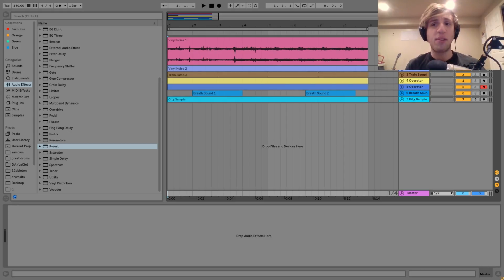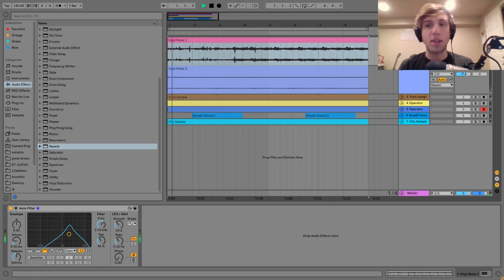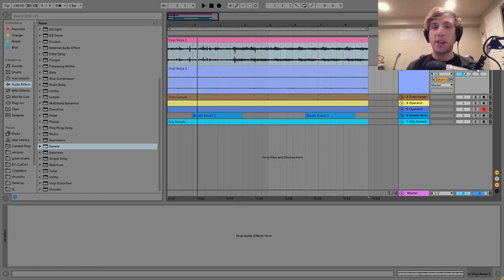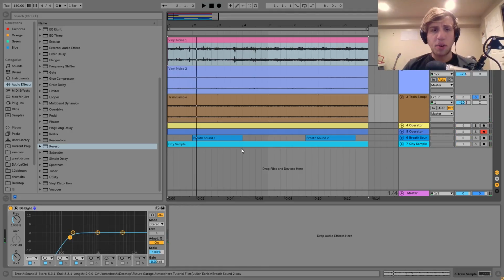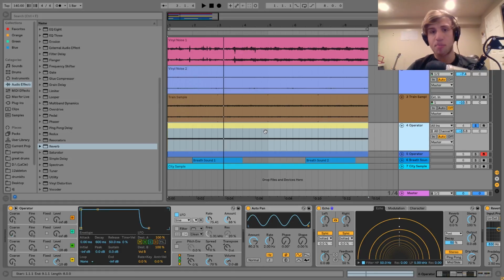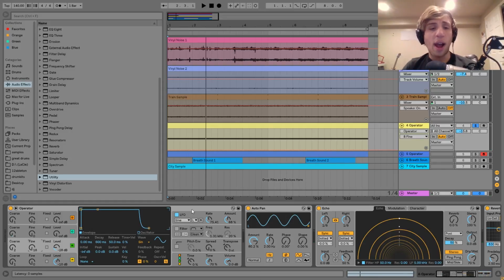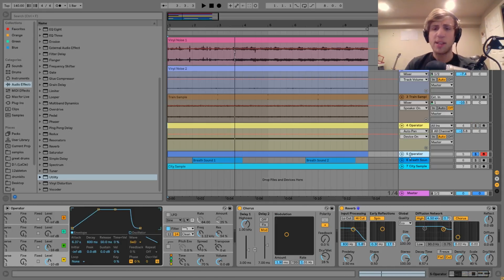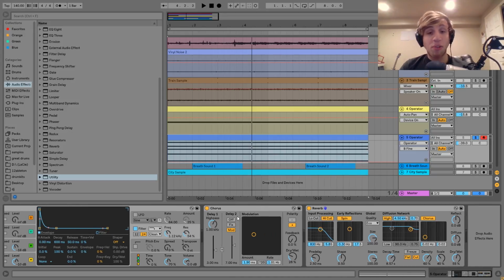How To Make Textured Future Garage Atmospheres Like Burial & Volor Flex [Free Samples]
This video is about how to make future garage

Streaming Schedule:

Monday
6-9pm est
3-6pm pst
11pm-2am gmt

Thursday
3-6pm est
12-3pm est
8-11pm gmt

Saturday
12-3pm est
9am-12pm pst
5-8 pm gmt